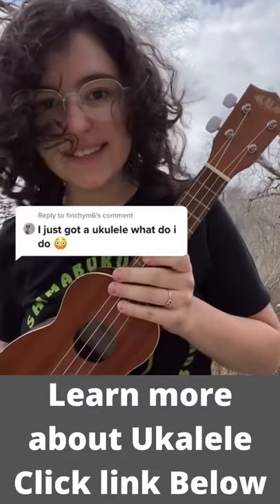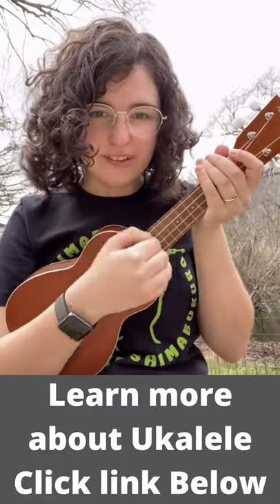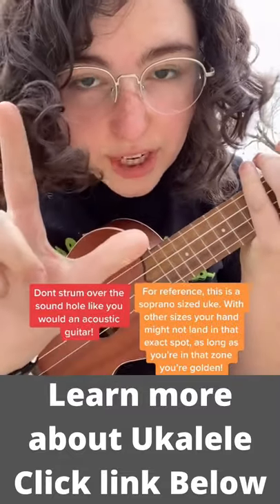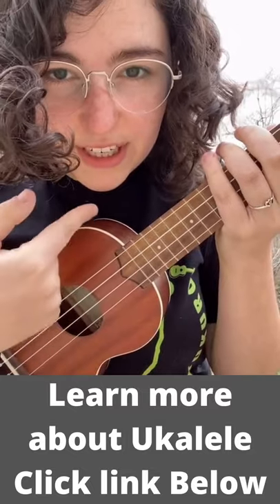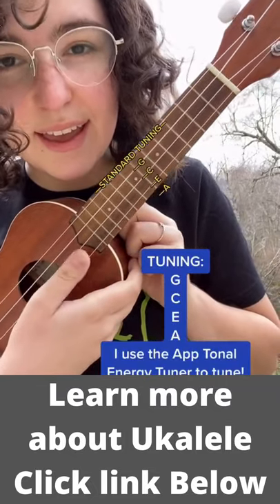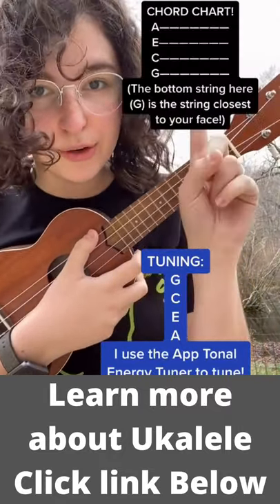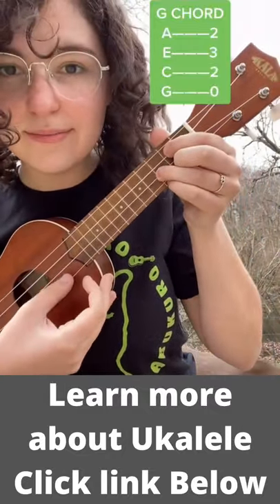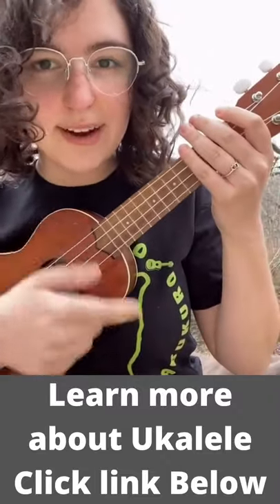ukulele tutorial # short